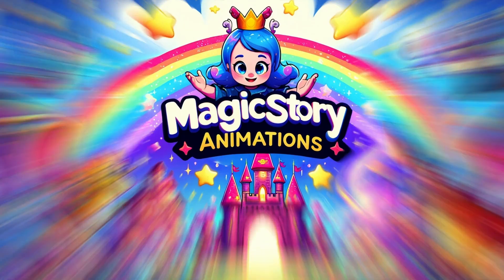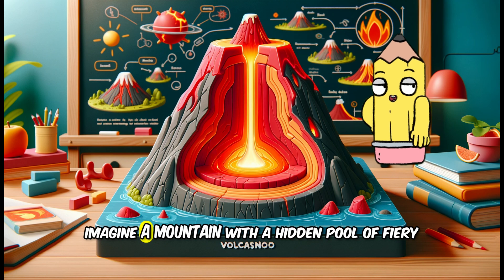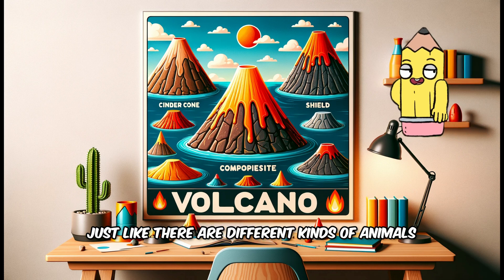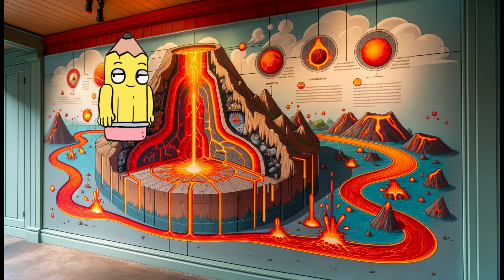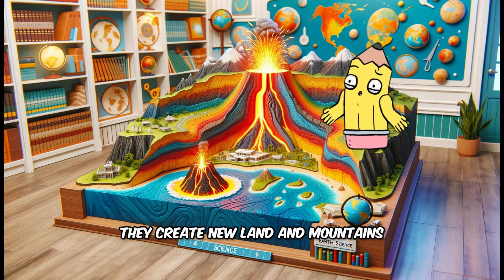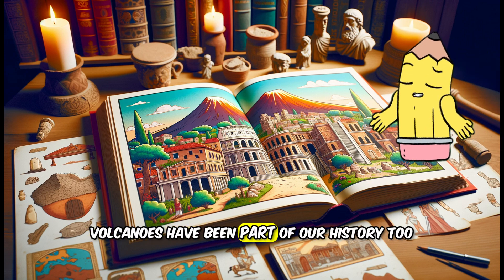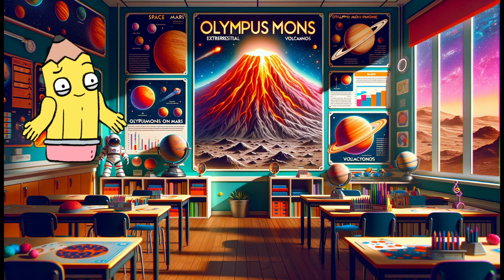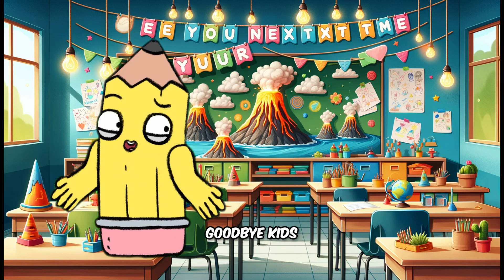Magical Volcano Adventure with Emma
Embark on an exciting educational journey with our animated series, "Volcano Adventure with Emma." Perfect for kids aged 2-5, this video is a delightful exploration of the fascinating world of volcanoes.

In this episode, we delve into the wonders of volcanoes. We start in a vibrant classroom setting, introducing young viewers to what volcanoes are and how they work. From the basics of lava and magma to the majestic types of volcanoes found around the world, each segment is filled with colorful animations and child-friendly explanations.

Highlights:

🌍 Discover different types of volcanoes: Cinder Cone, Shield, and Composite
🌋 Learn about magma, lava, and volcanic eruptions
🔍 Explore famous volcanoes like Mount Vesuvius, Mount Fuji, and Mauna Loa
🌌 Uncover the mysteries of volcanoes on other planets
Our "Volcano Adventure with Emma" series is designed to ignite curiosity and encourage early science learning. This episode provides an engaging platform for preschoolers to learn about geography, nature, and science in a fun and interactive way.

🌈 AI-generated story and images. Editing and so much more is done by me 🌟